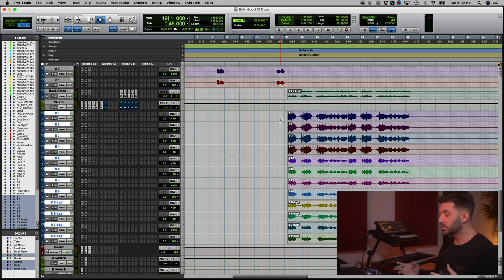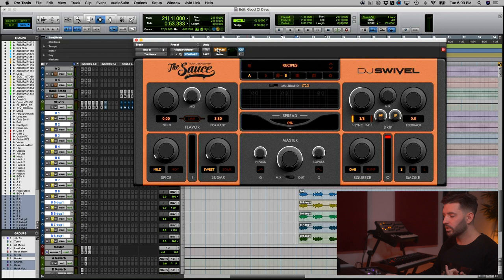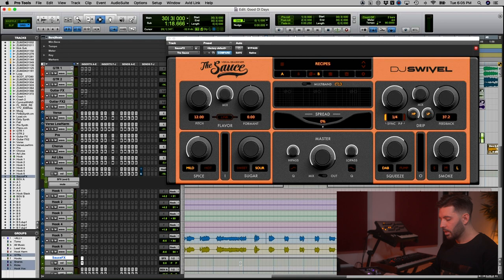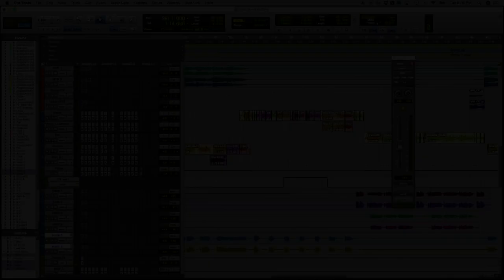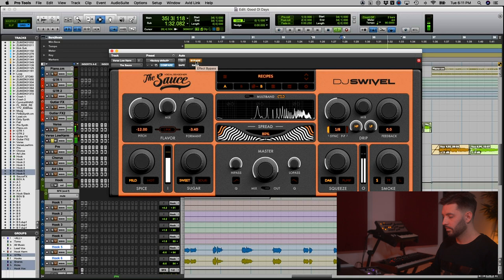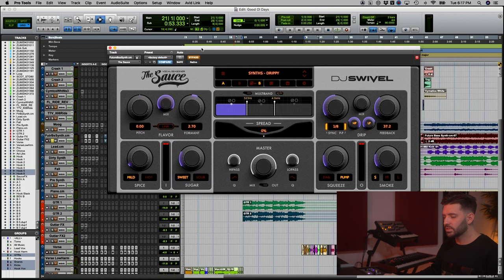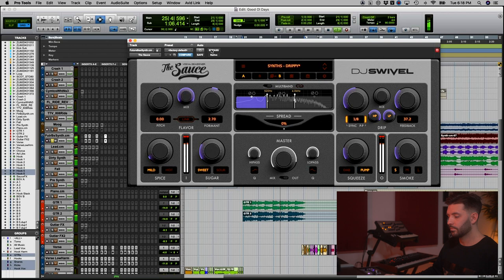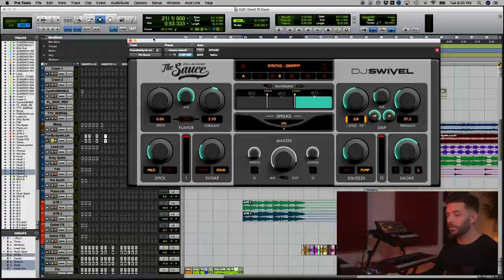DJ Swivel shares 4 unique ways he uses The Sauce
The Sauce will create vocal chop effects, vocal harmonies, will act as a reverb or delay FX return, and liven up your drums, basses and instruments!

✅ PLUGINS BACKED BY AVID, MUSICTECH, PLUGIN BOUTIQUE, SOUND ON SOUND ➕ MORE ❗️